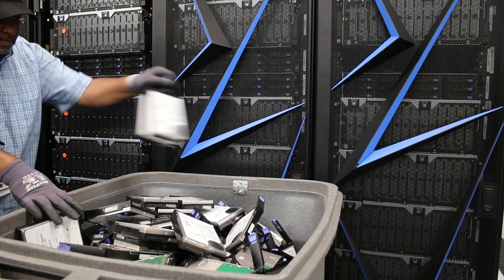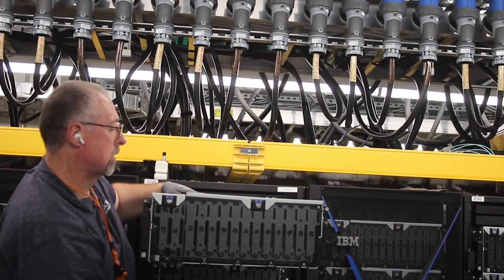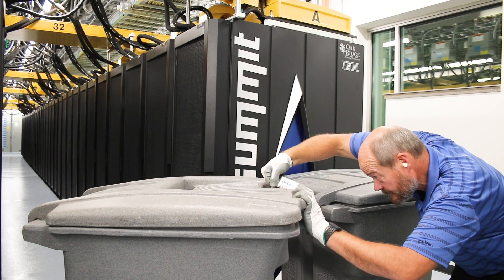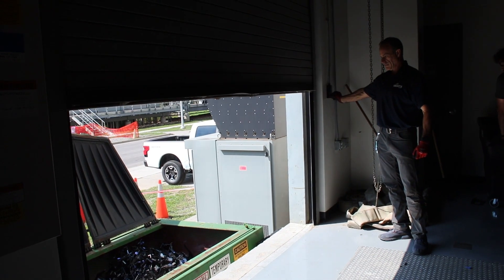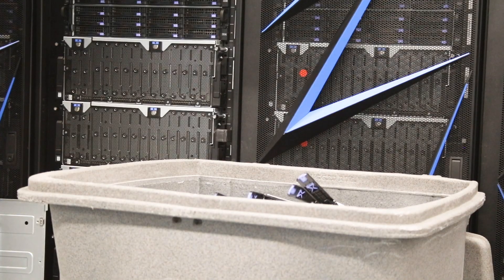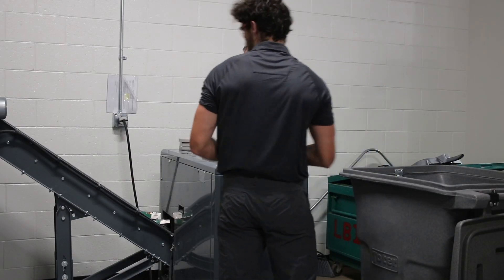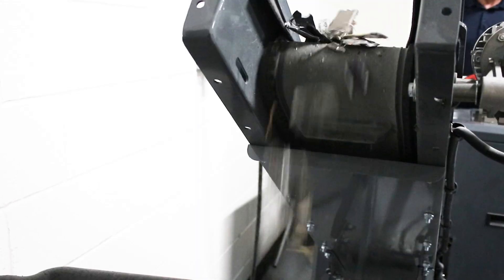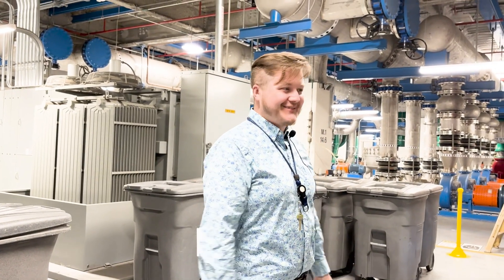How Oak Ridge National Laboratory recycles a supercomputing storage system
What happens to a supercomputing storage system when it becomes outdated?

Head of HPC operations at Oak Ridge National Laboratory Paul Abston explains the process, and how the lab works to create the most efficient process for the taxpayers.